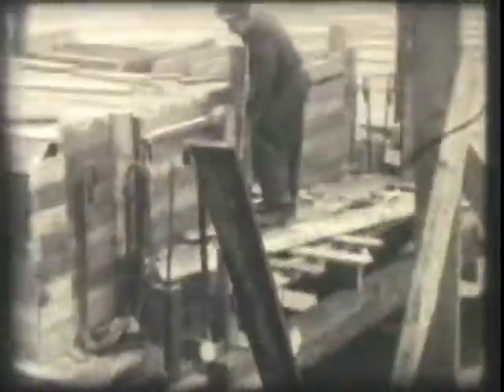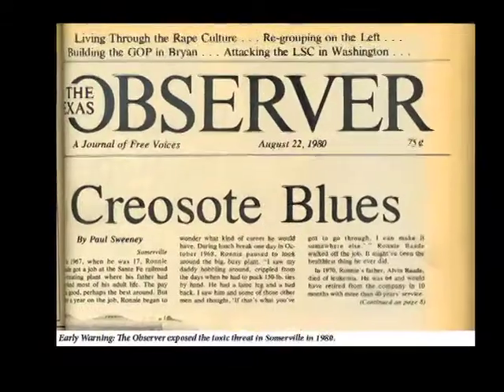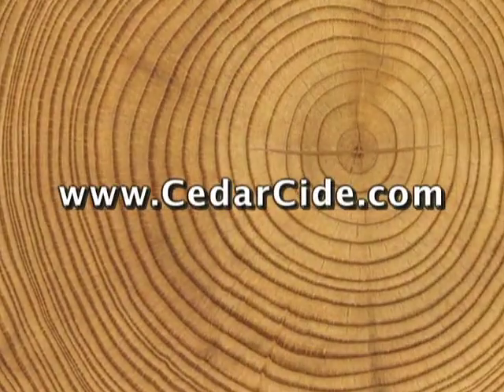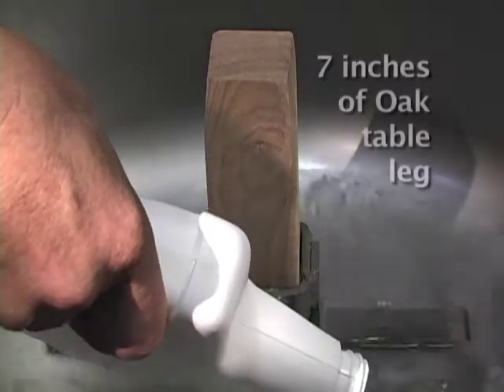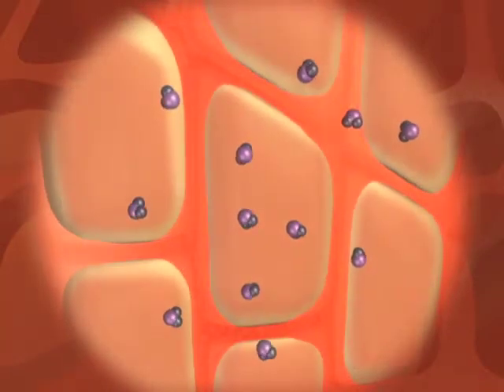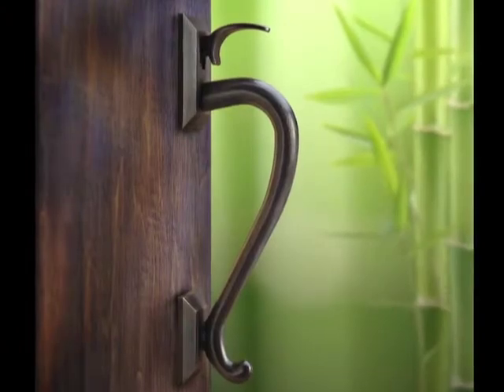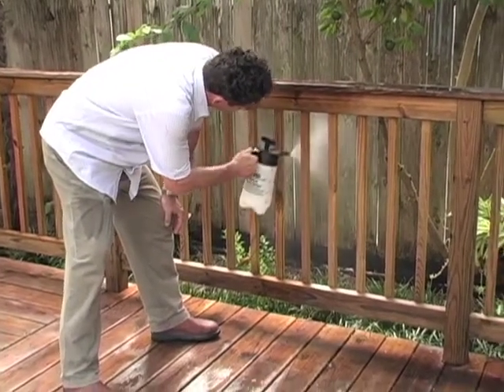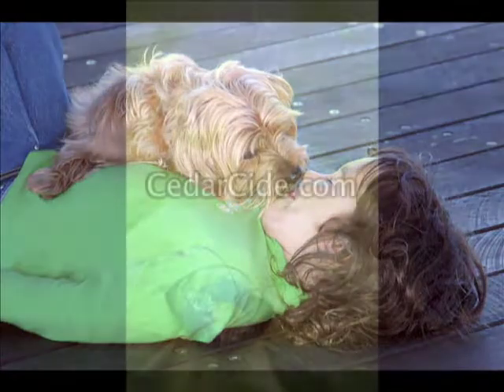CedarShield How-To.mov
Learn about the USE, TECHNOLOGY & APPLICATION of CEDARSHIELD: Deck, Dock & Fence from CedarCide.com.
CedarShield is a NON-TOXIC Wood Stabilizer (removes water from wood). It only takes a one time treatment to last a lifetime.

From American Cedar Technologies, formally CedarCide
instead of Cedarcide.com

Produced by:
Charlie Tuft & Dave Glassel

Directed by:
Charlie Tuft
Ambrosia Tuft

Camera Operator:
Ambrosia Tuft
Camille Charly

Sound mixing:
Ambrosia Tuft

Editing:
Ambrosia Tuft

Sound Designer & Music Supervisor:
Charlie Tuft
Ambrosia Tuft
Camille Charly

Hair & Make up:
Camille Charly

Set Design:
Camille Charly

Photography:
Ambrosia Tuft
Charlie Tuft
Camille Charly
Dea Avila Tuft
Miguel Godinez

Animation:
Mike Fischer

Key Grip:
Dea Avila Tuft

Grips:
Taylor Alex Tuft
Tabber Cassidy Millard
Mateo Avila